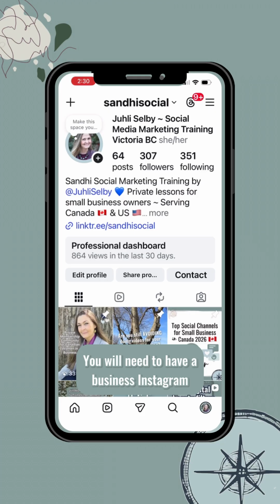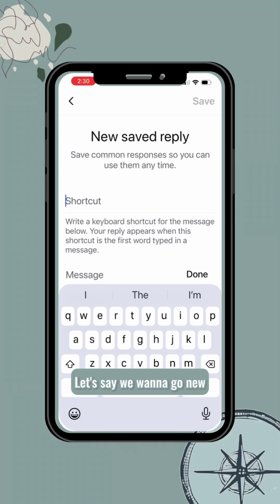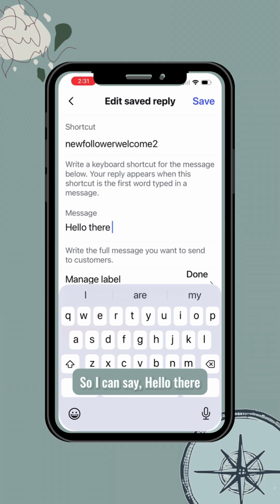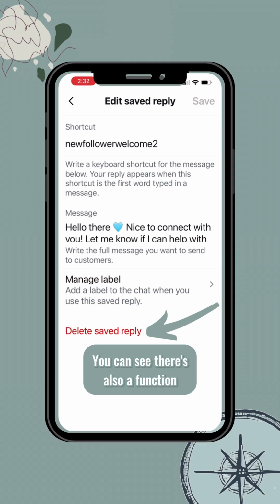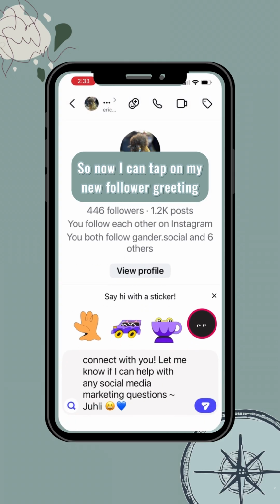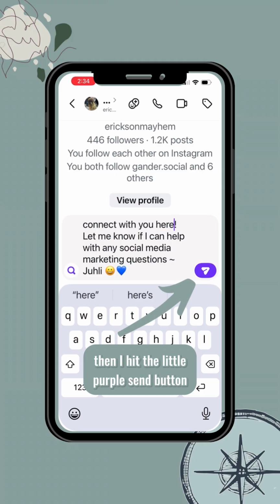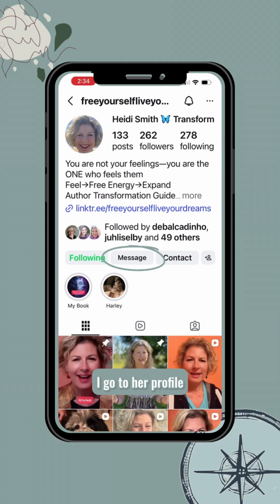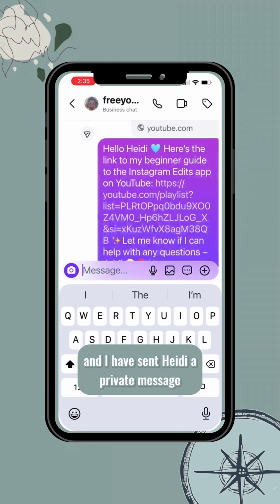Save time, boost engagement, and drive traffic with saved private message replies on Instagram 💬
😜 Are you tired of typing the same Instagram private message replies over and over? 💬

This tutorial provides step by step instruction on how to use Instagram's 'saved replies' to boost efficiency and engagement on Instagram. This is especially helpful if you're on the go and want to respond from your smartphone. I show you how to create, edit, and use these helpful shortcuts. While these pre-written templates save time, they should still be personalized with a human touch before being sent - like adding a person's first name in the greeting for example.

🔹🔹🔹 UPDATE April 2026: The user interface has changed! Not long after I shared this video, Instagram changed the interface to find this 'Saved reply' setting. The easiest way to find it now is to go to your private message inbox (paper airplane icon in the bottom middle of your navigation) - For business accounts look for the tool box icon in the top left hand corner, and for creator accounts click on the 3 dots in the top right hand corner (just to the left of the pencil icon) to find the tool box icon - then you will see the 'Saved reply' feature. Please let me know if you have questions 🔹🔹🔹

By using this feature in Instagram's professional tools, you can quickly respond to specific post comments and recurring frequently asked questions with ease. This useful feature can help you maintain consistent communication, build relationships, and drive traffic to external content like webinars, guides, events, email signups, and more!

💬 Now go to your Instagram account and set up some of your own saved replies! Please let me know if I can help with any questions.

🔹 Video chapters / time stamps for this video:

0:00 🔹 Introduction and ways to use saved replies

0:21 🔹 TUTORIAL BEGINS - How to create, edit or delete saved replies on Instagram

3:11 🔹 How to use a saved reply to send a welcome message to a new follower

4:37 🔹 How to use a saved reply to send a resource link to someone who has expressed interest by commenting on a post

✨ About Juhli Selby & Sandhi Social Marketing Training Tired of trying to figure social media out on your own!?! 😬 Would you like some guidance & support? 💙 My name is Juhli Selby ~ I’m based in Victoria, BC Canada ~ I offer private lessons via Zoom video call for clients in Canada & the US.